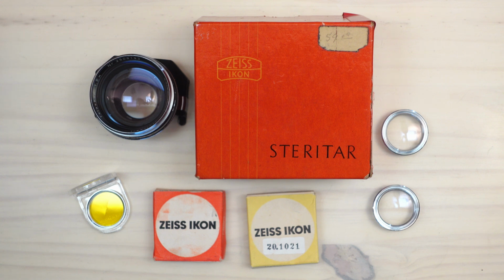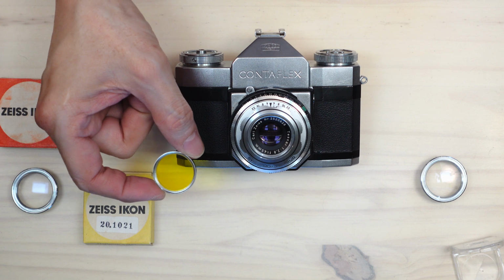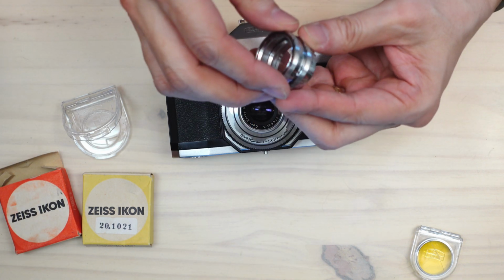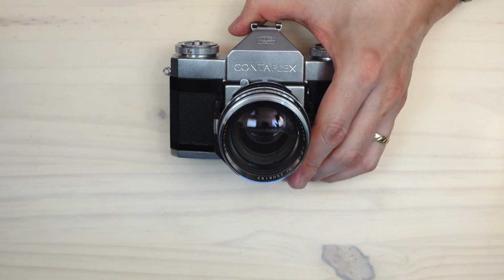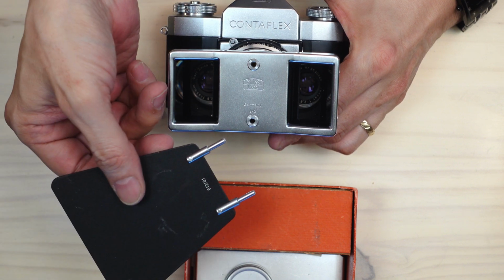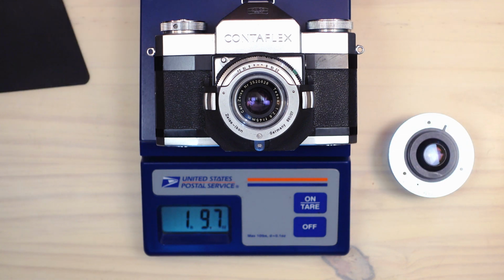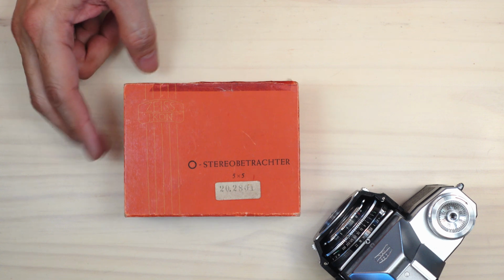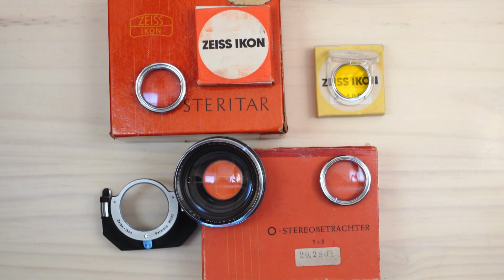Zeiss Ikon Contaflex Accessories: Expanding Your Options - Camera Talk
While this camera can get the job done, it does have its limits, and that's where some of these items come in handy.

My equipment
- Video: Sony ZV-1
- Microphone: TZ Audio Stellar X3 (XLR)
- Sound recorder: Marantz Professional PMD661 MKII